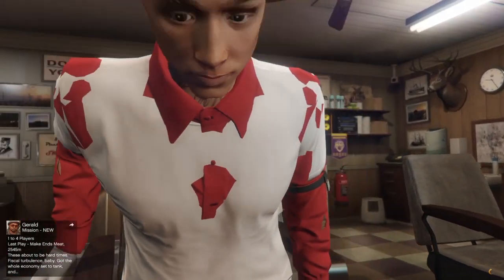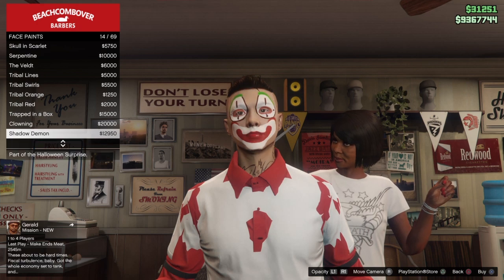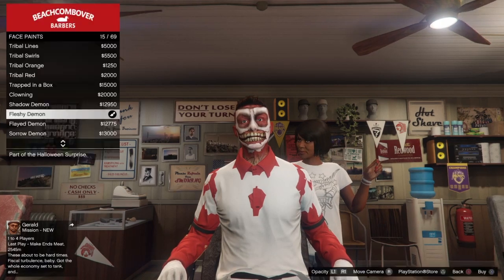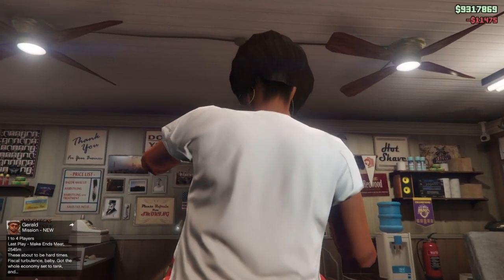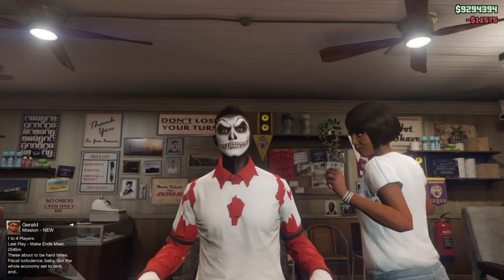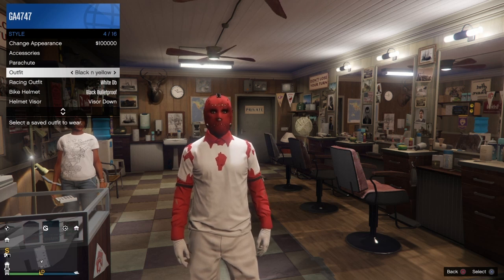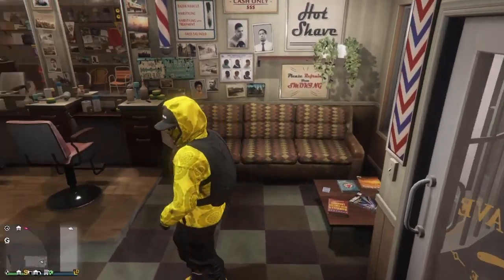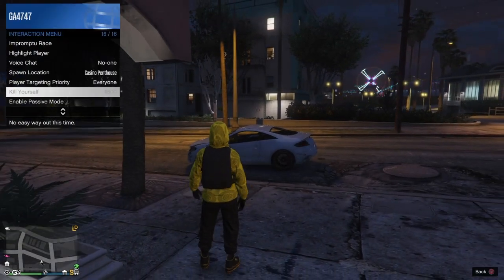How To Save/Keep GTA Halloween Face Paints Forever!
This is how to save face paints on gta. With a GTA face paint glitch! This GTA glitch will allow you to keep the gta Halloween face paint forever! A short video on all the face paints added into GTA 5 for the new gta Halloween update dlc! All The NEW Face Paints on GTA! - GTA 5 Face Paint (GTA Halloween Update 2020)